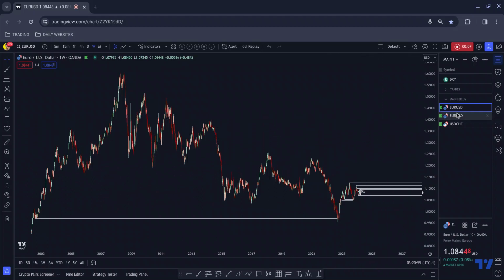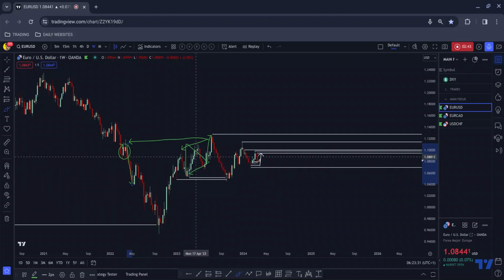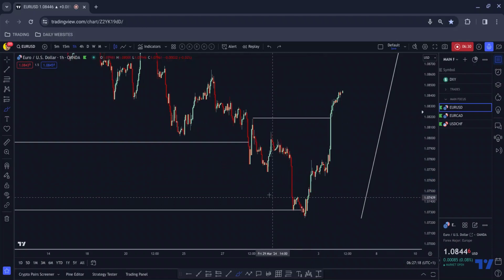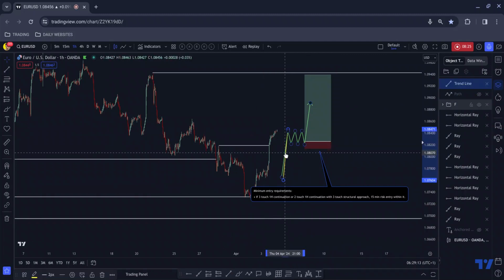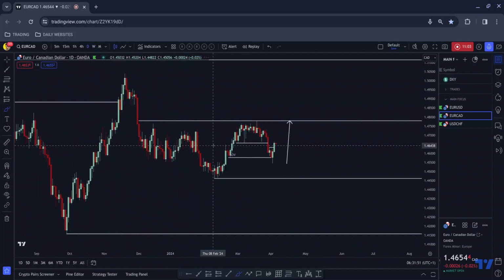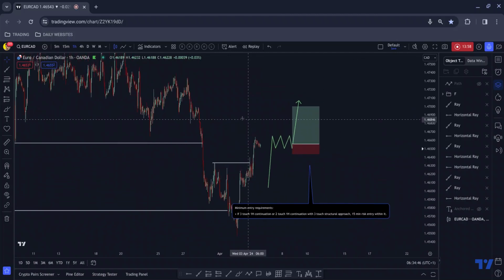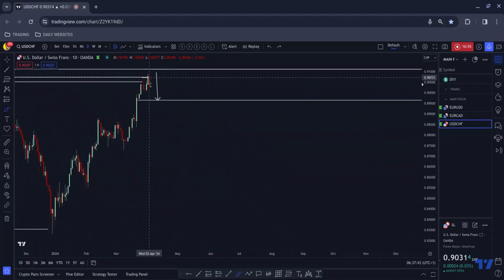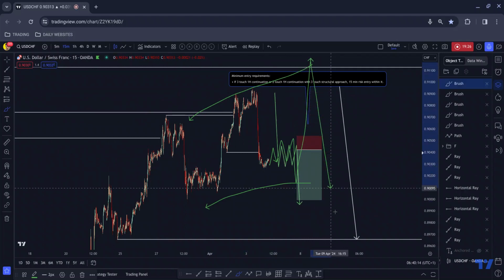EUR/USD Long, EUR/CAD Long and USD/CHF Short